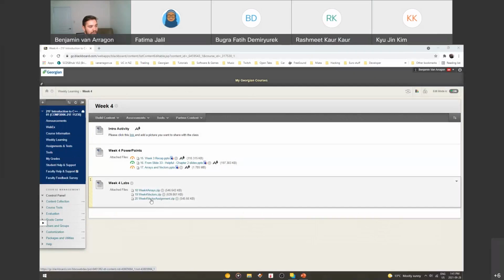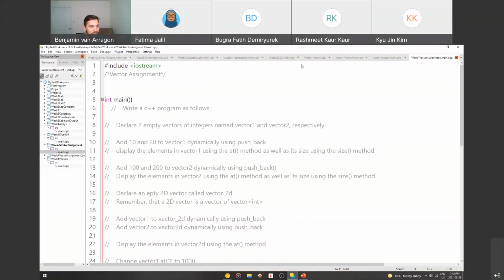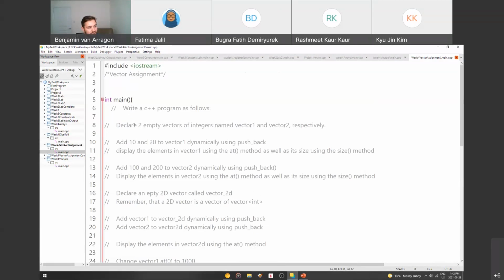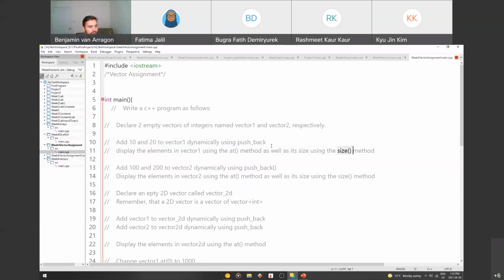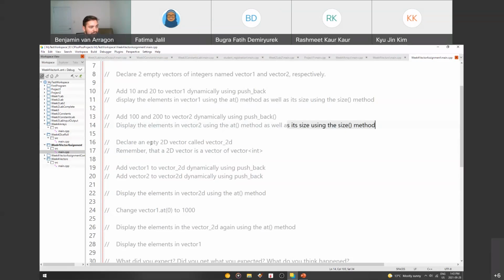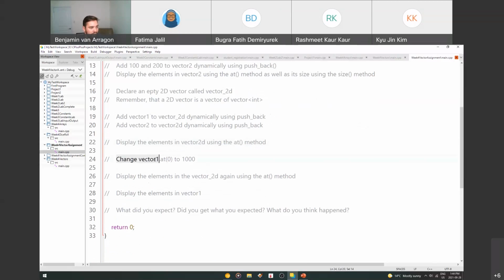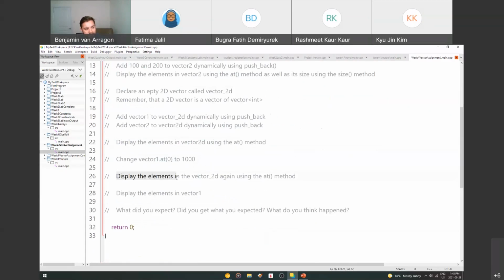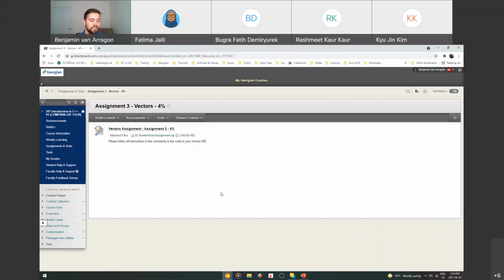Week 4 - Introduction to C++ COMP2006 - Part 5 - Assignment 3 Brief